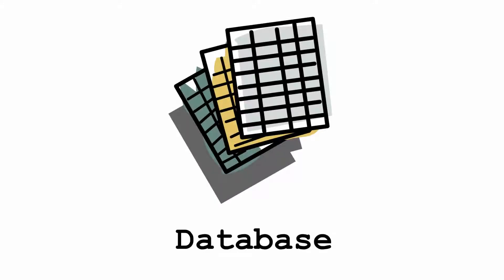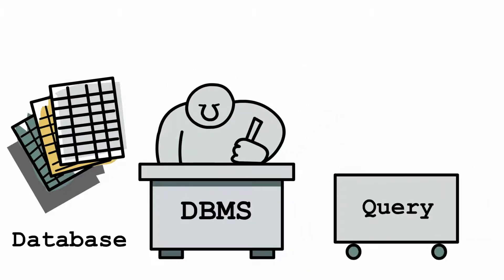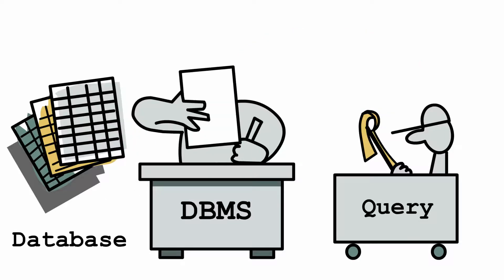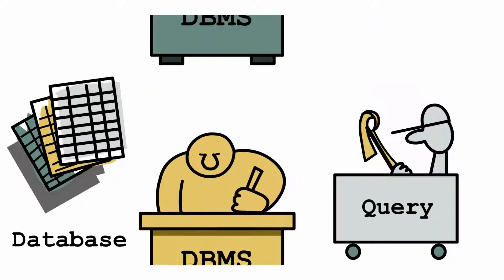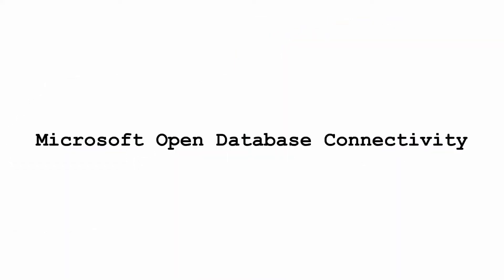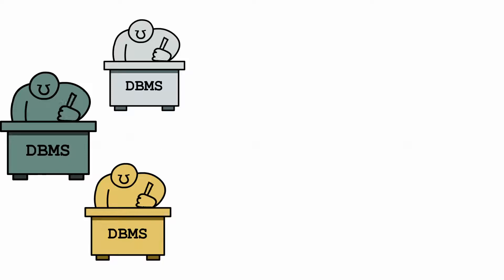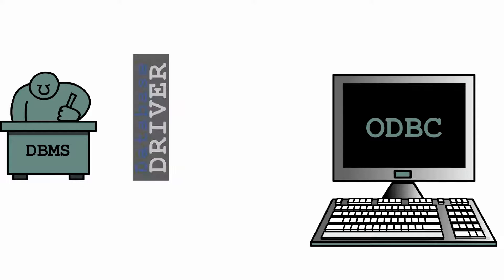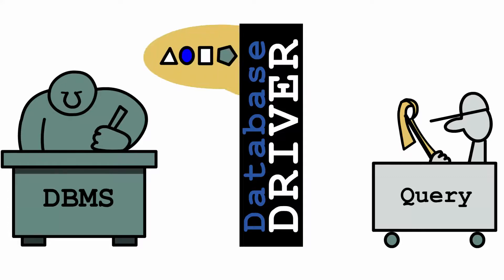ODBC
This video short explains how Open Database Connectivity (ODBC) works.